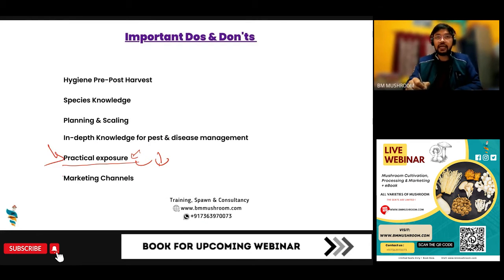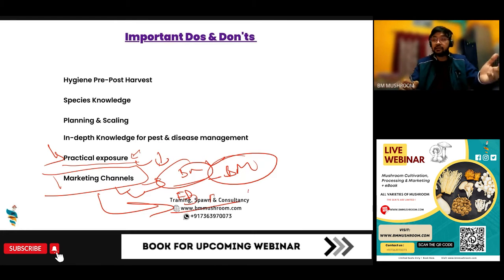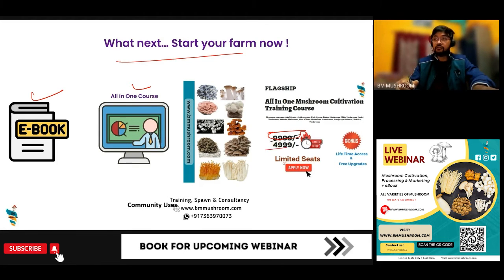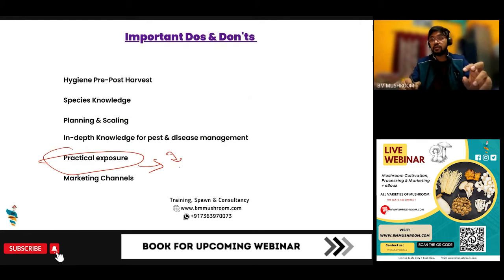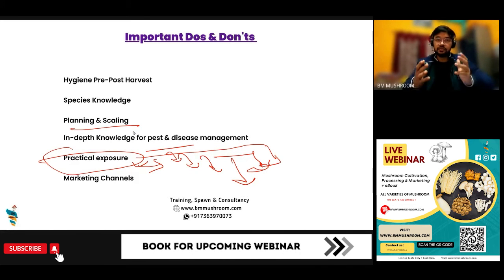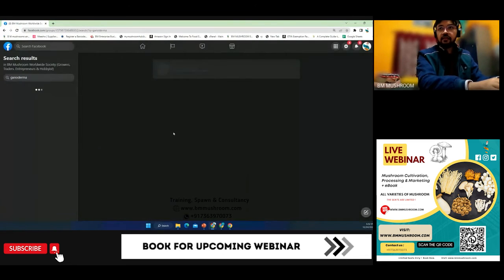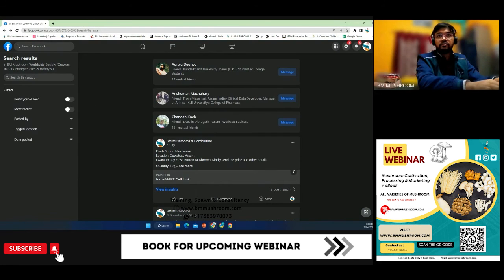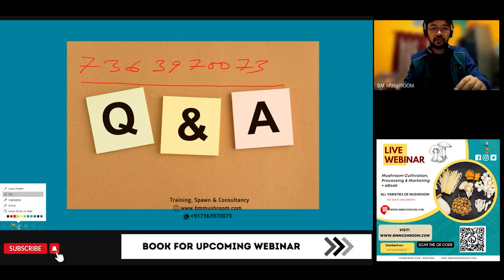Where to Sell Mushrooms | Marketing Channel BM Mushroom Community | Mushroom Training Course Detail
Where to Sell Mushrooms | Marketing Channel BM Mushroom Community | Mushroom Training Course Detail | Get details about the how to sell and where to sell mushrooms

Common Topic YOu will find in our BM Mushroom Channel:
What you will learn in mushroom training course:

1. Complete understanding about fungi
2 Step by step mushroom cultivation from basic to expert level
3. Low cost mushroom farming
4. Large commercial scale mushroom farming
5.  How to grow mushrooms at home
6. How to make mushroom spawn
7. How to store mushroom spawn
8. How to construct mushroom farm
9. How to maintain mushroom farm climate
10. Mushroom farm cost
11. Mushroom cultivation cost
12. Profit in mushroom farming
13. Mushroom outdoor & indoor farming
14.  Mushrooms mushroom cultivation method
15. Substrate pasteurization & sterilization methods
16. Farm Incubation stage management
17. Farm fruiting stage method.
18. Laminar air flow design & use
19. Glove box step step DIIY construction
20. Home utensil use for sterilization
21. Organic mushroom cultivation
22. Chemical methods & their user in mushroom cultivation
23. Use of Light in mushroom cultivation
24. Role of humidity in mushroom farming
25. Temperature control methods in mushroom farm
26. PH balance & role in mushroom cultivation
27. Mushroom post harvest management
28. Packaging methods of mushrooms
29. Mushroom Shelf life & how to increase it
30. Hoe to get more yield in mushroom farming
31. How get quality flushing in mushroom
32. How to grow mushrooms with less cost & more profit
33. Mushroom products
34. Mushroom pickle making
35. Brine & canning methods of mushroom
36. How to dry mushroom correctly
37. How to store mushrooms
38. Mushroom powder & soups
39. Mushroom tincture making
40. Mushroom products like biscuit, noodle, protein bars, cake, sweet etc
41.Green mold problem in mushroom bags
42.Fly pest larva disease in mushroom cultivation
43. Black mold problem in mushroom
44. Making ready to grow mushroom fruiting bags
45. Mushroom farm internal design
46. Mushroom substrate & supplement, nitrogen source
47. Mushroom post harvest disposal & reuse
48. Mushroom mycelium journey & propagation
49. List of hardwood tree to be used for mushroom cultivation
50. Alternatives of sawdust in mushroom cultivation
51. Common mistakes to be avoided in mushroom farming
52. Fantastic fungi medicinal mushroom documentary
53. Mushroom farmers & their farm visits
54. Practical farm & mushroom growing
55. Mushroom growing kit
56. Mushroom marketing A to Z
57. Mushroom grow eBooks
58. Premium eBooks on agriculture
59. Digital marketing
60.B2C marketing guide
61. Social media marketing guide
62. Setting up own ecommerce
63. Daily mushroom buyers leads
64. Where to sell mushrooms
65. How to sell mushrooms
66. What is mushrooms price retail & wholesale
67. Mushroom cultivation break even point calculation
68. Mushroom farming consultancy
69. Mushroom live classes
70. Mushroom cultivation weekly webinars
71. Mushroom business guide eBooks
72. Mushroom growers community membership
73. BM Mushroom FPC exclusive invitation
74. Special discounts on mushroom spawn & accessories
75. All about medicinal & gourmet mushrooms
76. Selling fresh mushrooms to nearby customers leads
77. Mushroom buyback offer
78. Mushroom contract farming
79. Mushroom cooking recipes & instructions
80. Introduction & eBooks for cultivating other gourmet & medicinal mushrooms like:
81. Oyster mushroom farming
82. Milky mushroom farming
83. Button mushroom farming
83. Enoki mushroom farming
84. Ganoderma Lucidum farming
85. Maitake Mushroom  farming
86. Cordyceps militaris cultivation
87. Mushroom tea & extracts making
88. Much more regular contents
89. Live time access & free upgrades
Limited Seats !

Happy Mushrooming